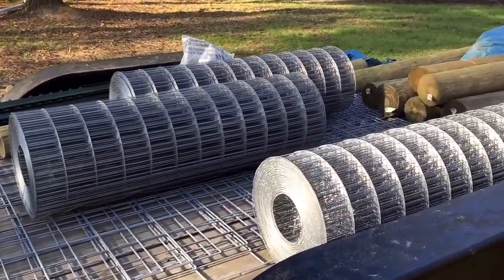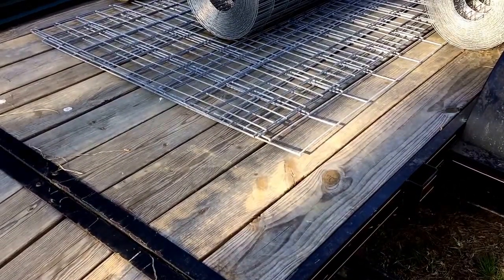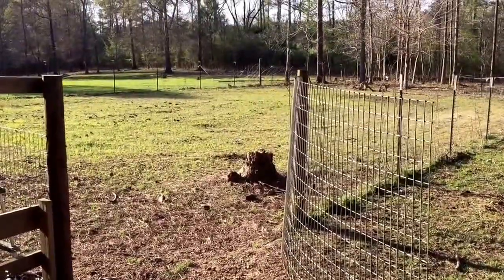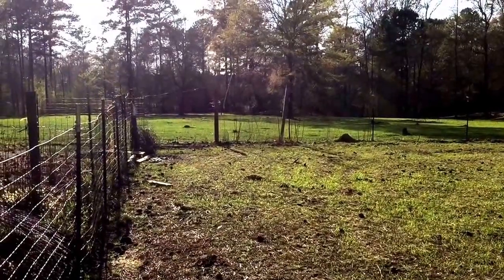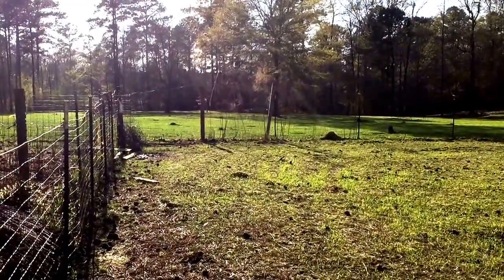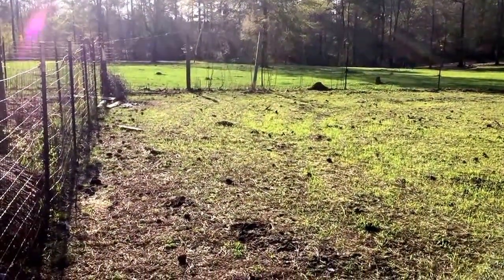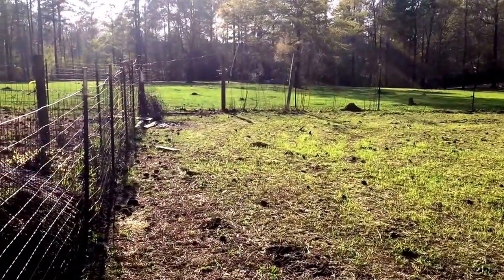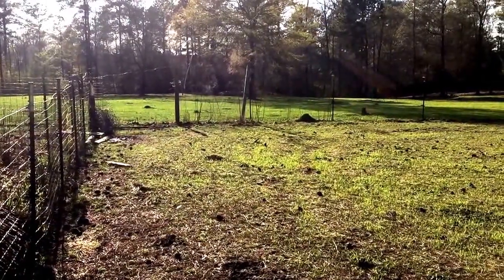Major Garden Expansion at Alderman Farms (March 2015)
Big things are happening at Alderman Farms, and big things will be happening (we hope) in the not-too-distant future, too.  With our developing relationship with Chef Nick Wallace, and others who've committed to help us move all vegetables we can produce, we've begun the first major garden expansion in a long time, and the biggest expansion we've ever contemplated.  The work has begun since this video was shot yesterday, so look for updates to follow fairly soon.  We're excited, but a little nervous about such a huge commitment, too! ;-)